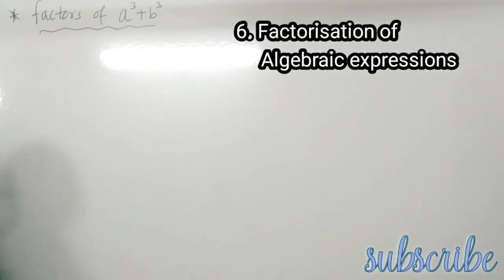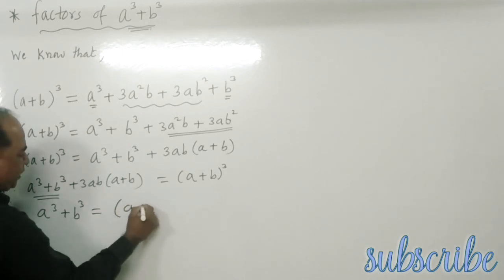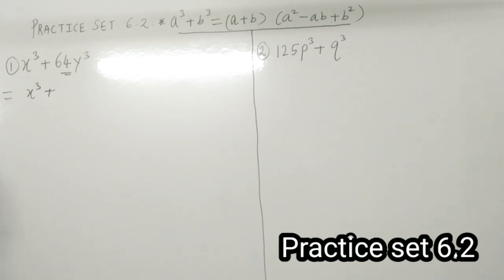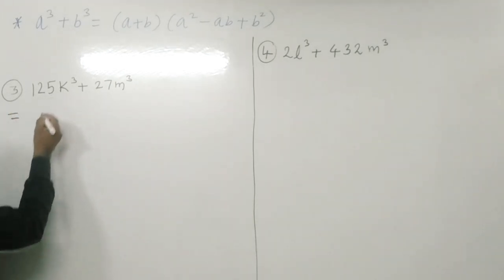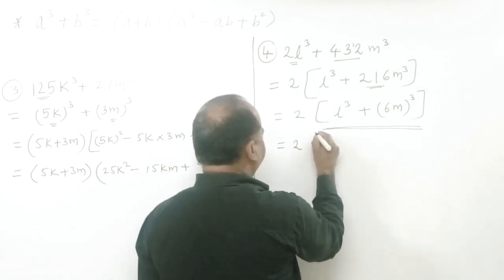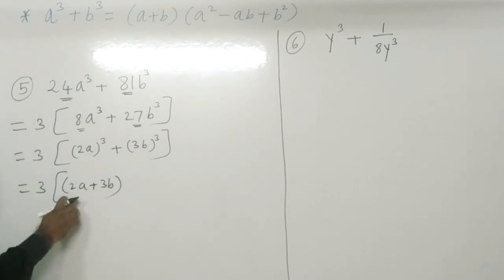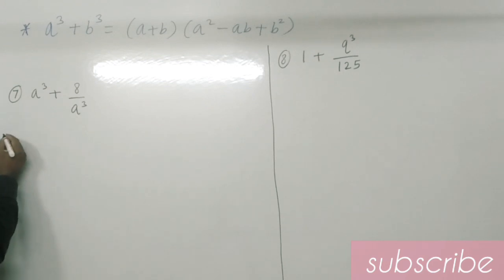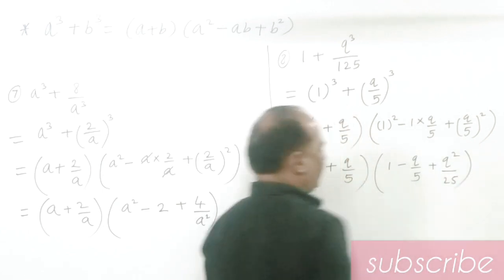Class 8 Maths | Factorisation of Algebraic expressions|practice set 6.2| class 8 Mathematics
Factorisation|practice set 6.2|class 8 Maths

 In this video we will learn how to find factors of

a3 + b3

I have explained and solve all examples of practice set 6.2 from the chapter

Factorisation practiceset6.2 class8Maths#

Factorisation of Algebraic expressions practice set 6.2,
identities class 8 Mathematics, practice set 6.2 identities,